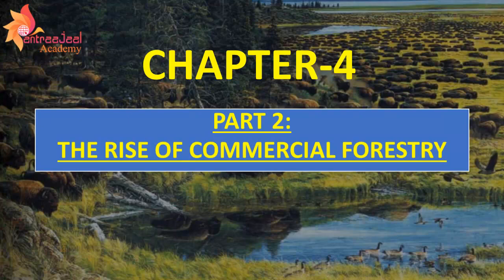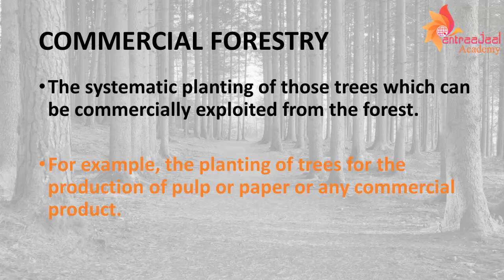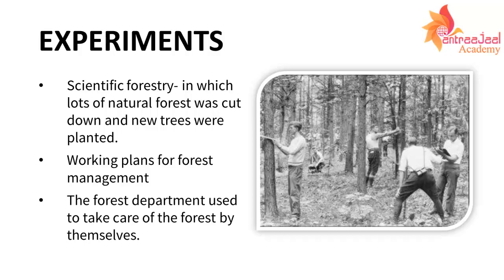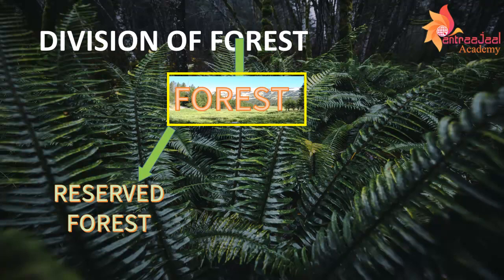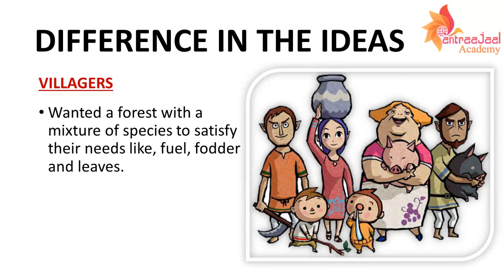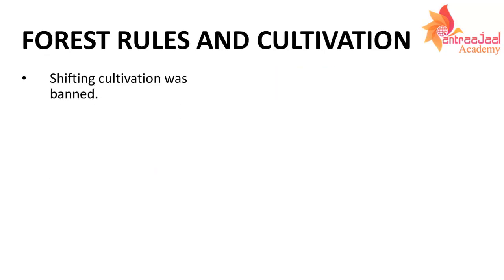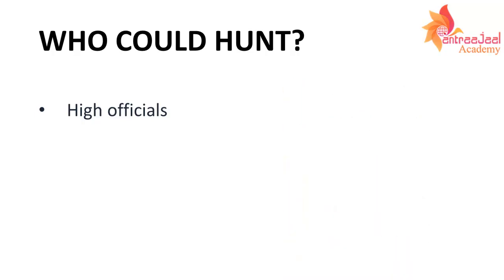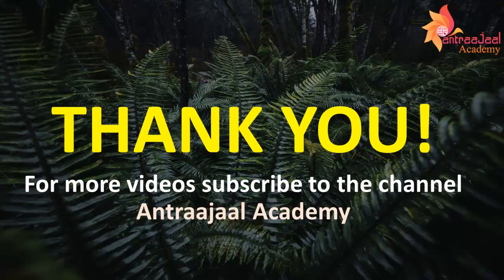The Rise of Commercial Forestry - Forest Society and Colonialism History Class 9 Chapter 4 (Part 2)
Hello friends, welcome to Anraajaal Academy, in this video we will cover chapter 4, forest society and colonialism ka part 2, the rise of commercial forestry.

We should learn about commercial_forestry. The literal meaning of commercial forestry is when we plan the forestry. In this forestry, the natural forest was cut and the new trees were grown in the rows and columns. For example, the planting of trees for the production of pulp or paper or any commercial product. Britishers got the idea of commercial forestation in India. But still, they thought to ask an expert. They called a german expert, Dietrich Brandis for the same. Later on, Brandis became the First Inspector General of Forest in India. He introduces scientific forestry in India. In which a lot of Natural Forest has been cut down and new trees were grown. He made a plan for forest management, in which they used to take care of the forest.